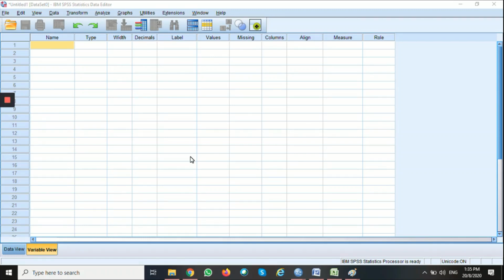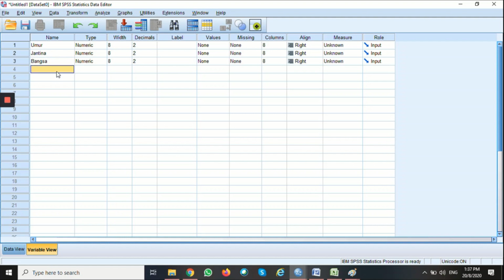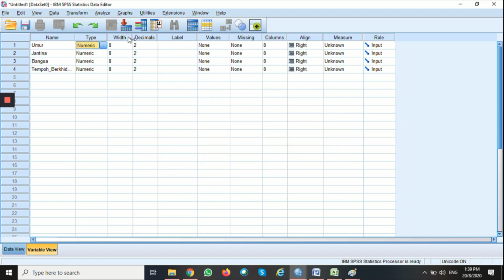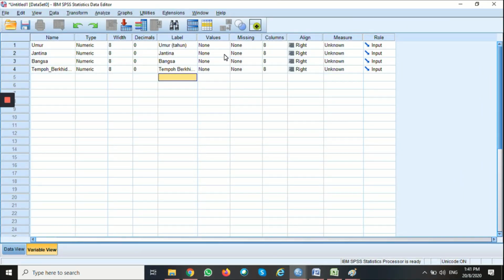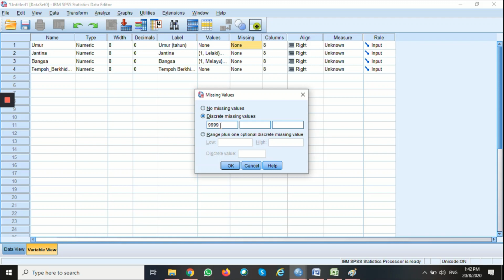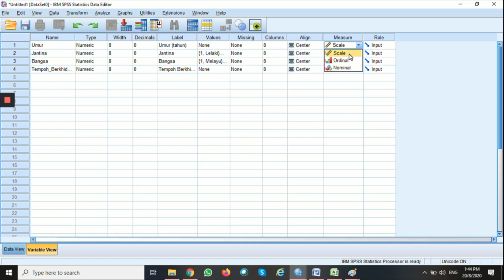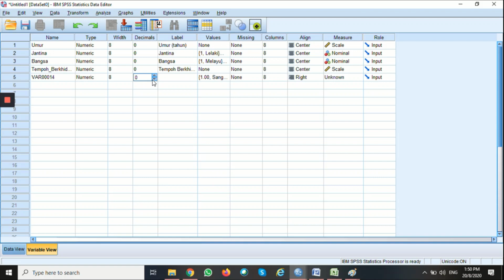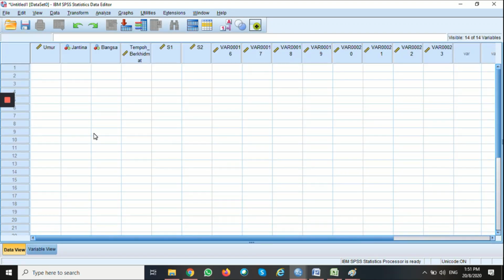Entering and Defining Variables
This video will shows step-by-step instructions on entering and defining variables